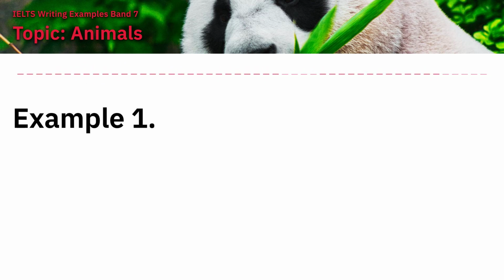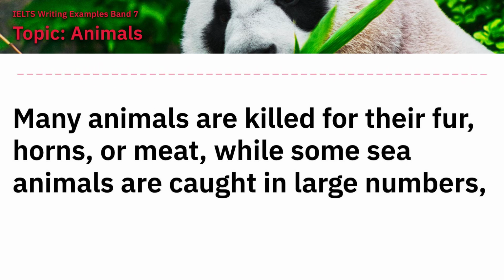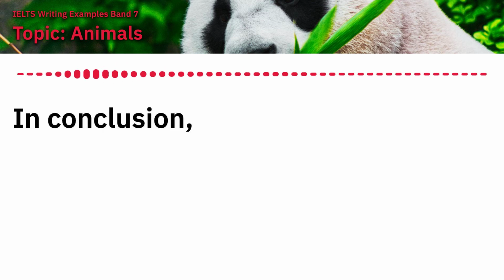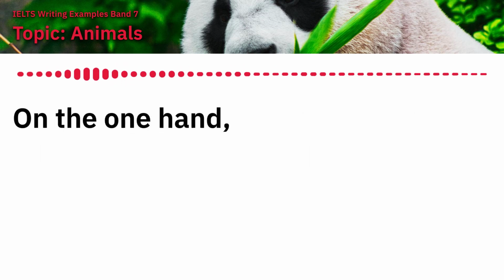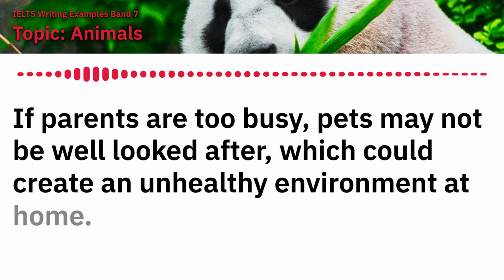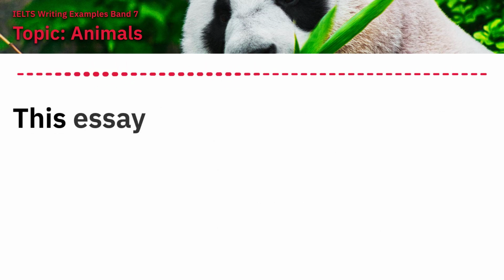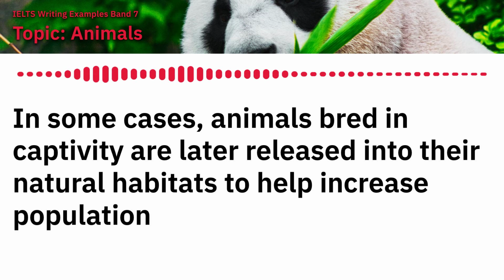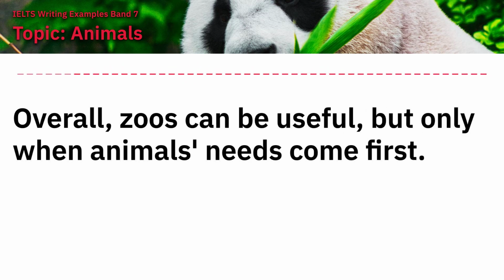IELTS Writing Examples Band 7: Animals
In this video, IELTS learners will find clear and practical writing examples for various topics.
Today’s topic is: Animals.
Each essay follows official IELTS word count and structure requirements, helping you understand how to write effectively and improve your band score. Perfect for anyone preparing for the IELTS exam!